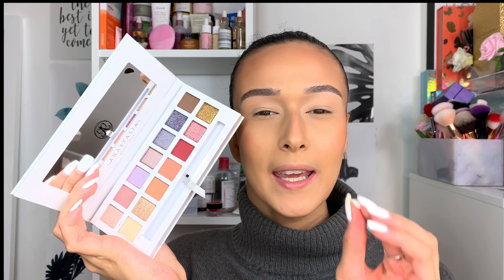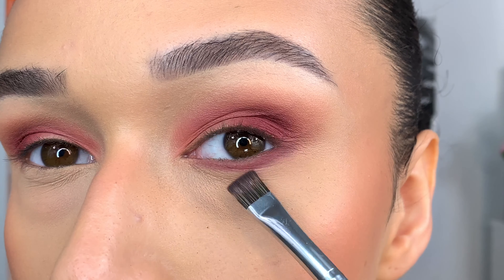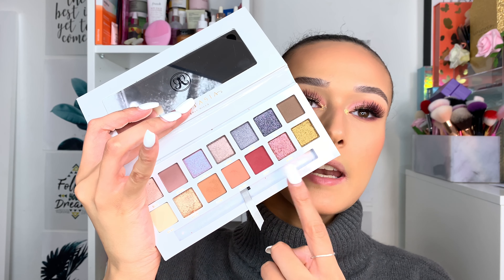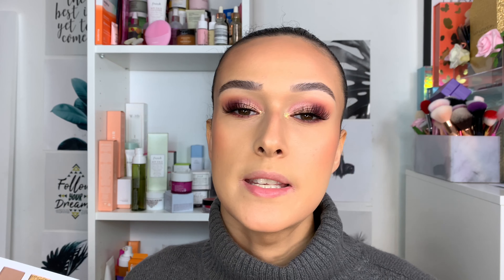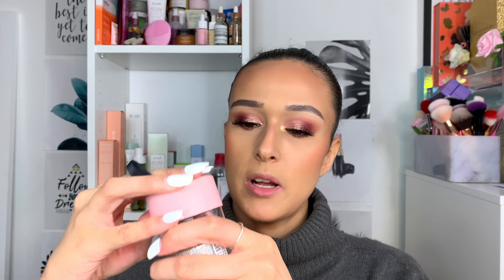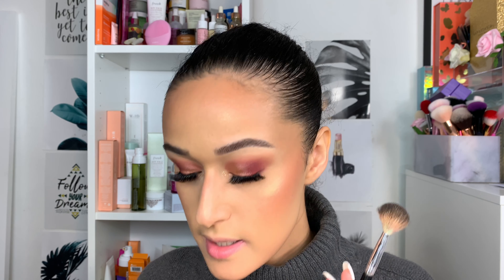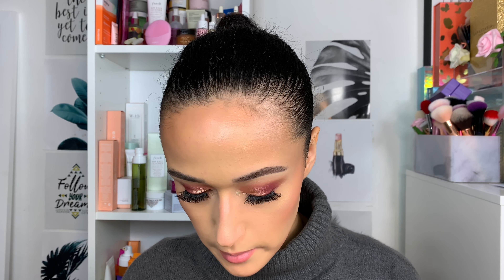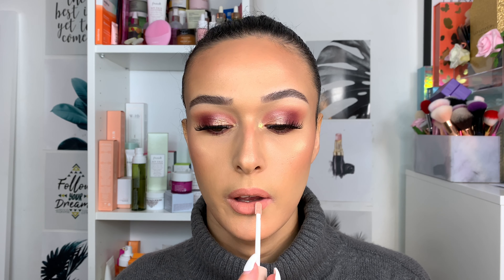ABH HOLIDAY COLLECTION 2019 & CARLI BYBEL PALETTE!